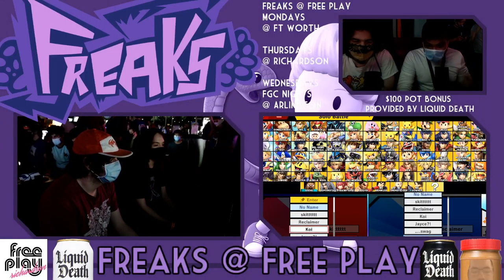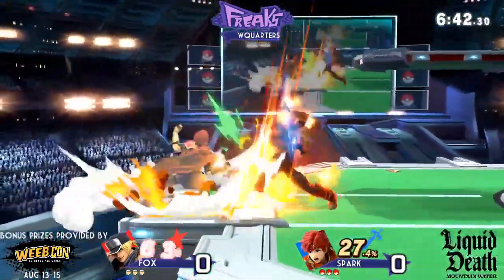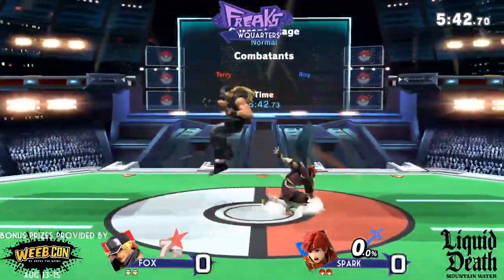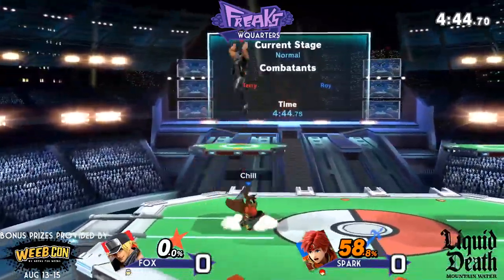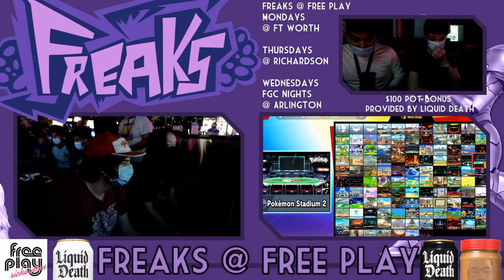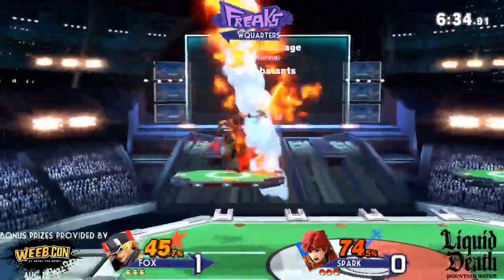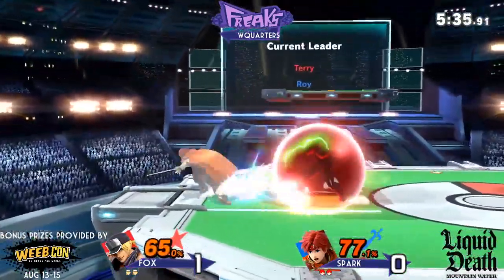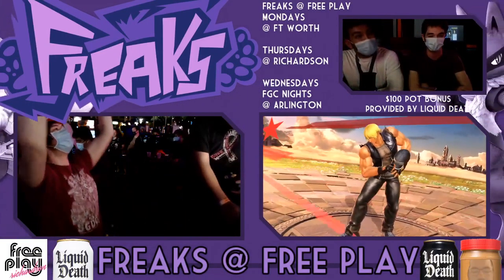Fox (Terry) vs Sparks (Roy) | FREAKS IRL SMASH @ FREE PLAY ARCADE RICHARDSON 18 ft LOTS OF TALENT